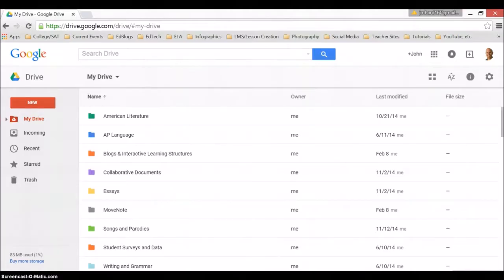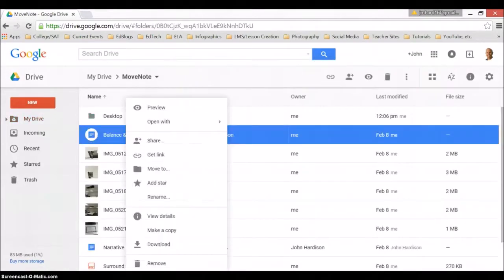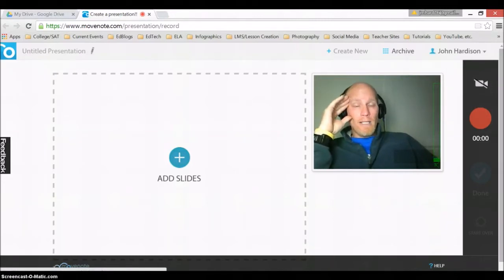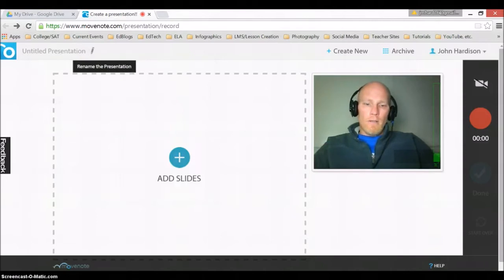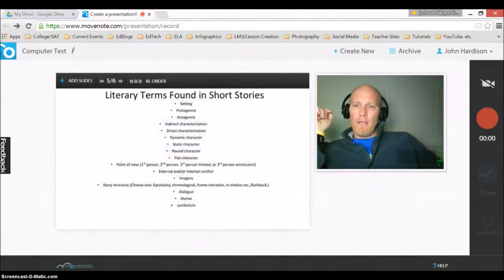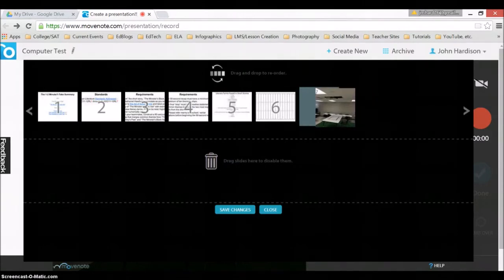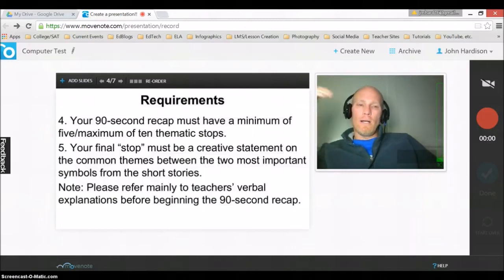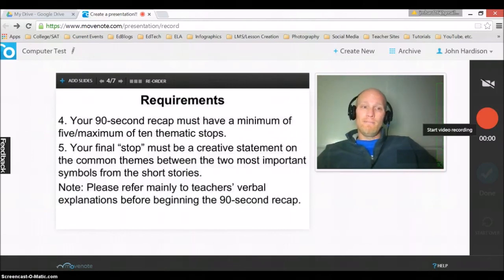MoveNote A Video Tutorial by John Hardison Google Drive Connected App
Have you checked out MoveNote via the connected Google Drive app? Here's a quick video tutorial from John Hardison of Studio 113.